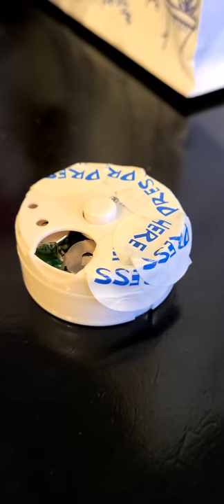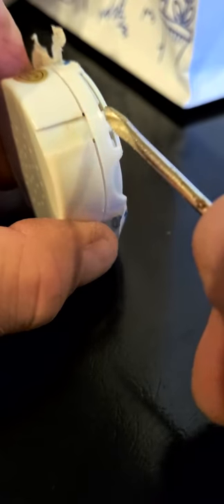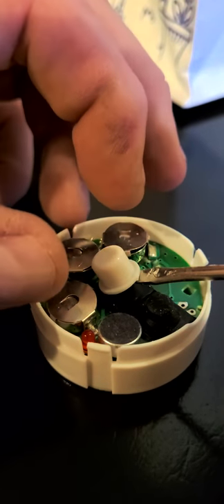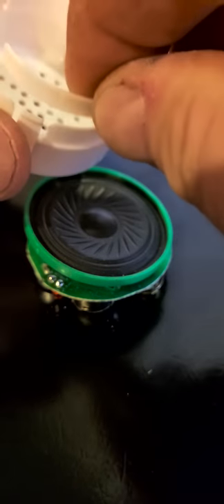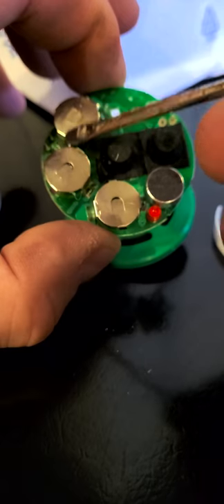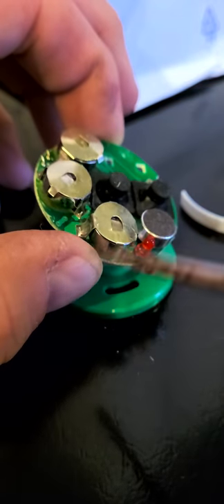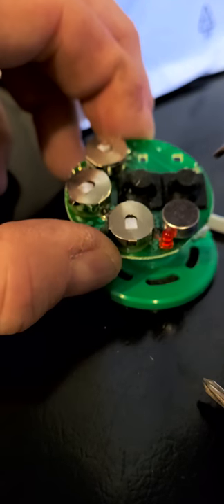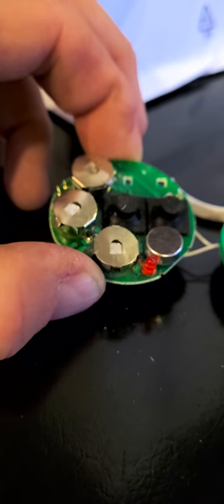Build A Bear Voice Recorder issue and battery replacement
Our Olaf Voice Recorder quit working after three years. Currently the Bear Hospital is closed indefinitely due to COVID.

Here I show you how to replace the button batteries. This unfortunately did not solve my issue, perhaps it will yours. I also hope the Bear Hospital will open again soon for a more thorough inspection and repair.